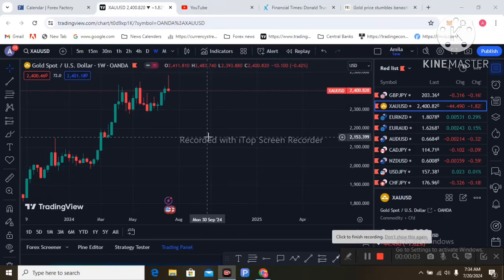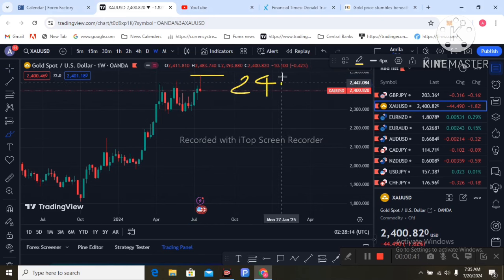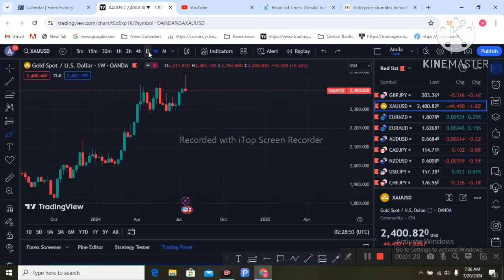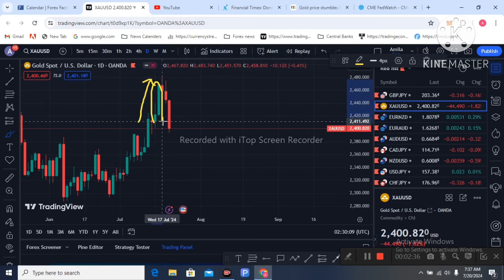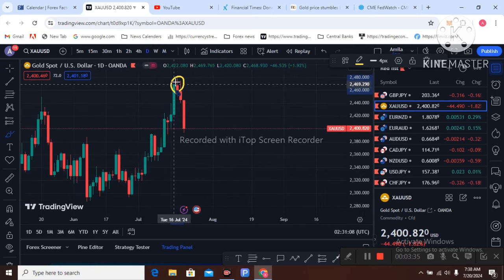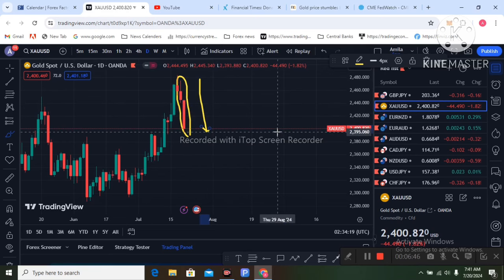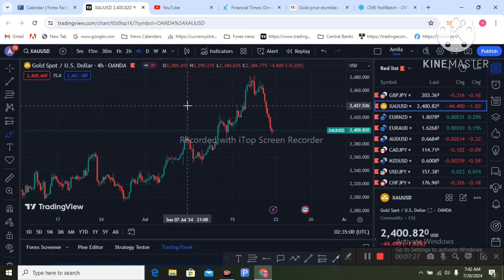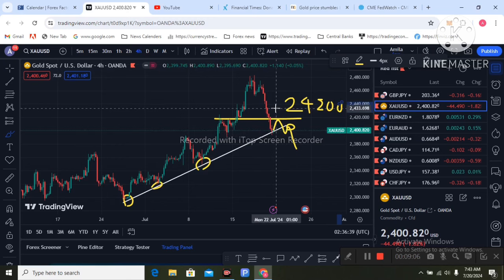XAU USD - Gold Next Move (Weekly Analysis) Amila Jaz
Technical & Fundamental Analysis SNR RBS SBR RBR DBD QMR Dominant Break Forex Trading XAU USD Gold Chart patterns Forex Daily Weekly Forecast Amia Jaz#

Trade with Xm | Forex, CFDs, Cripto,Indices, Gold, Oil, Stocks ✅👇👇

Real Trading Account Registration & get 30 $ BONUS

Transcript